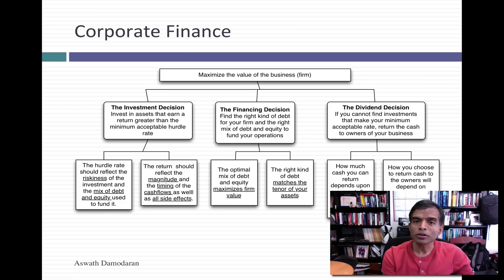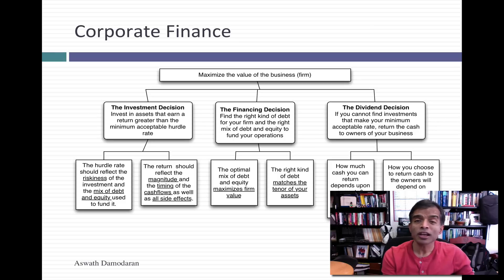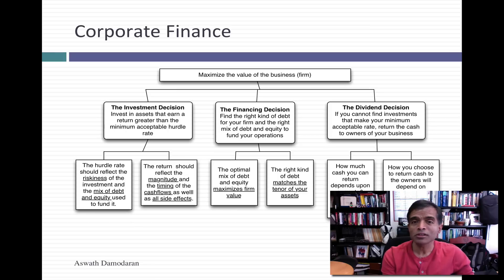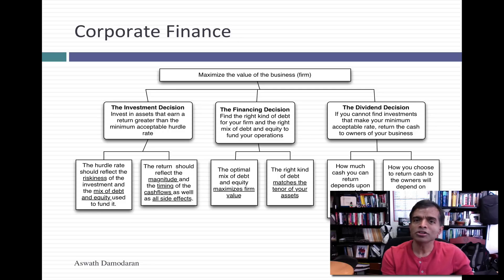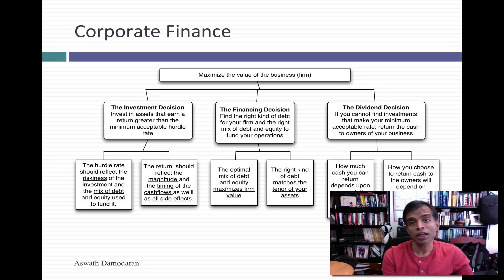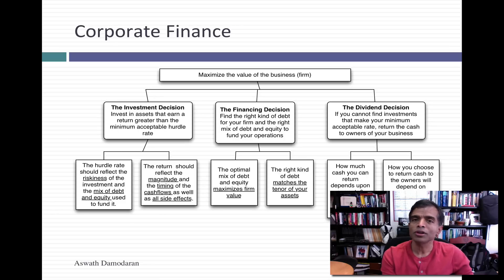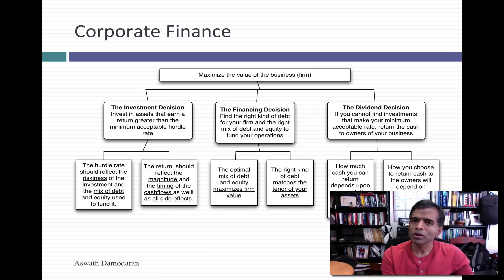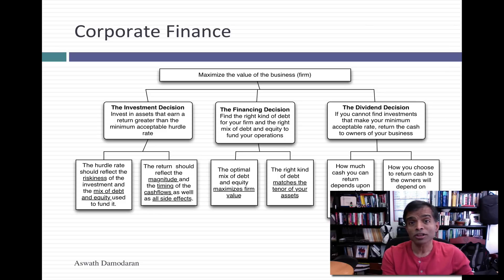Corporate Finance Spring 2015: Pre-class Intro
Sets up the MBA Corporate Finance class for Spring 2015. Classes are scheduled to begin on February 2, 2015 and will be every Monday and Wednesday through May 11, 2015.